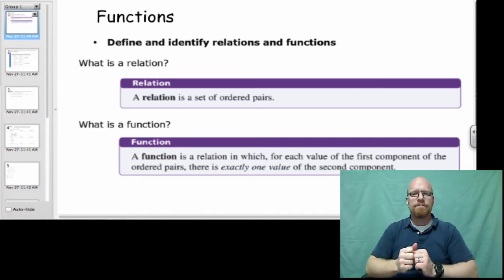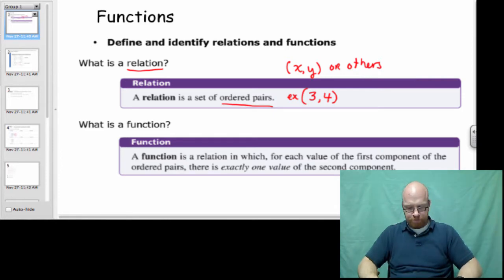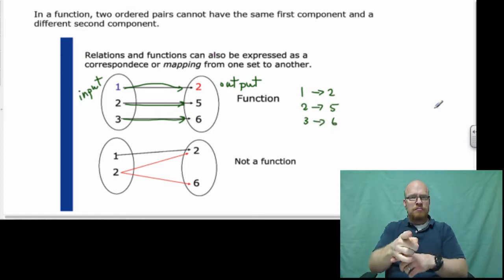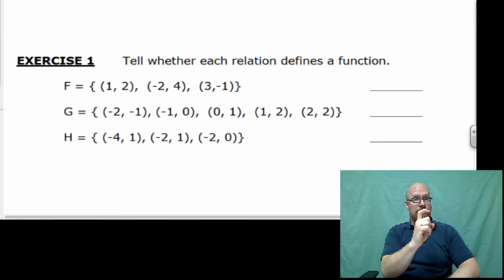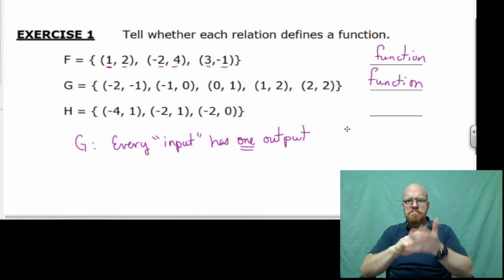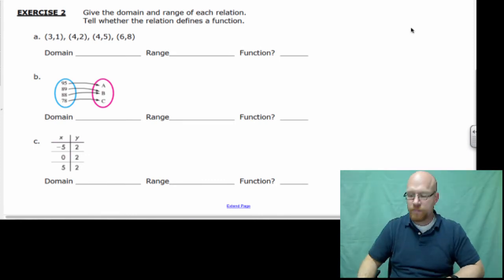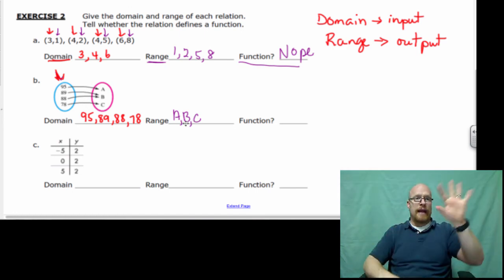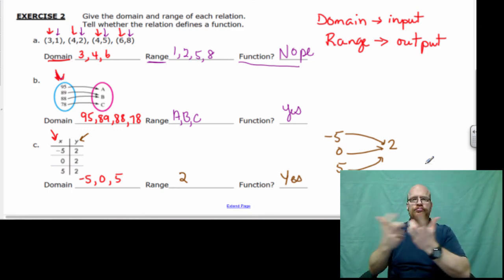Introduction to functions #1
Introducing the topic of functions.